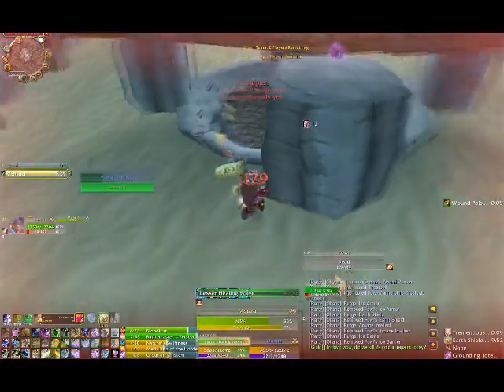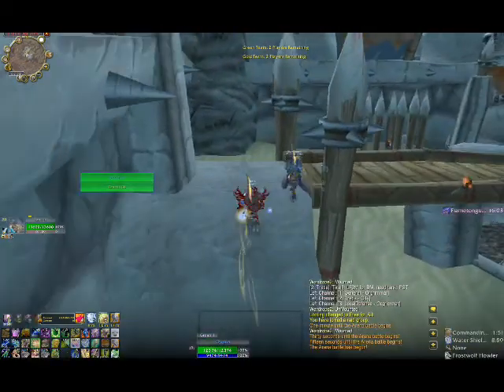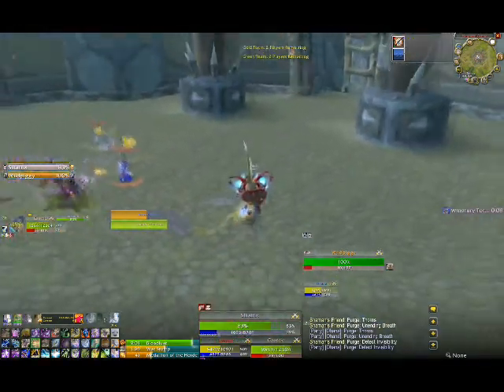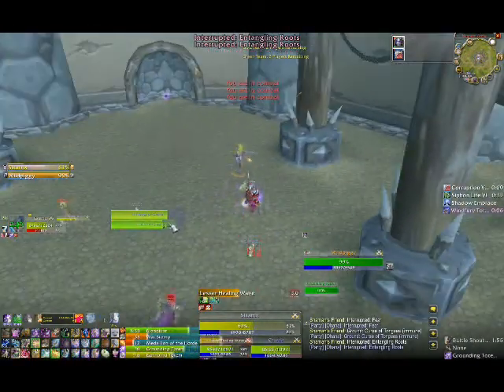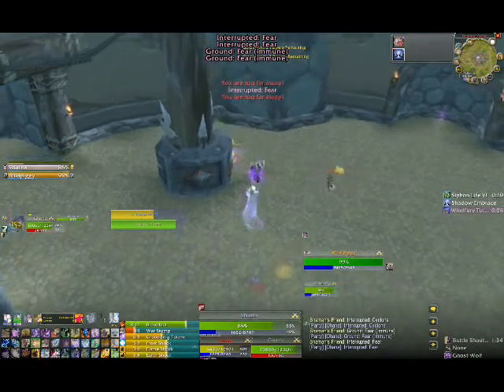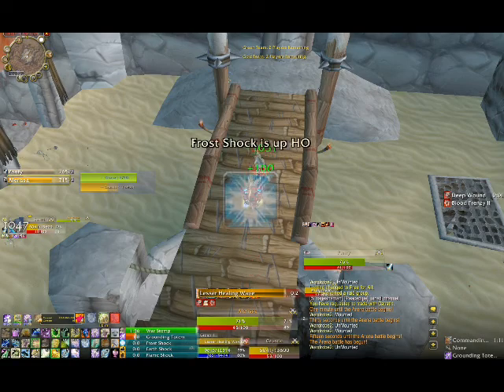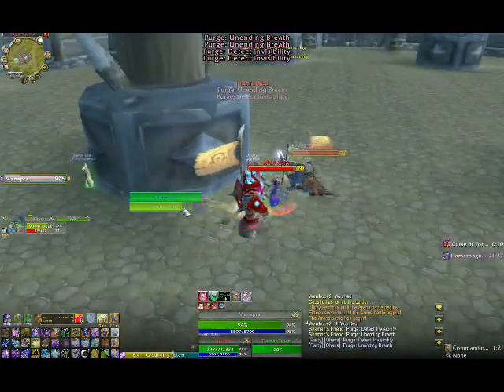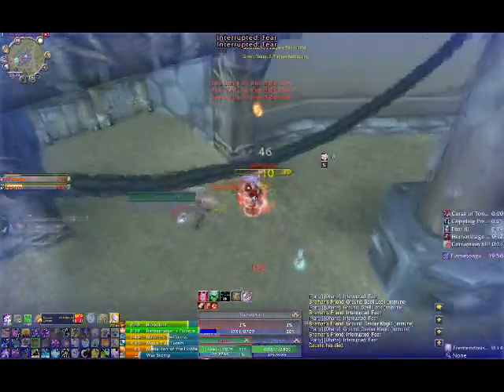Ohana 2v2 Part 2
World of Warcraft Burning Crusade Shaman PvP